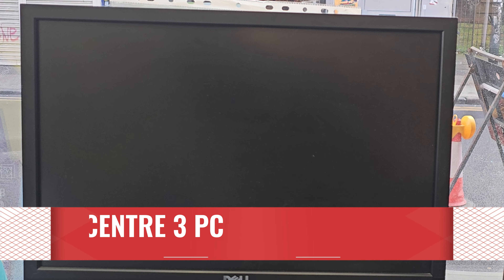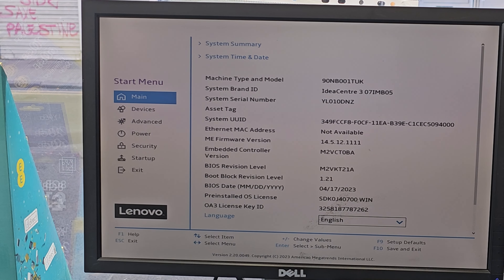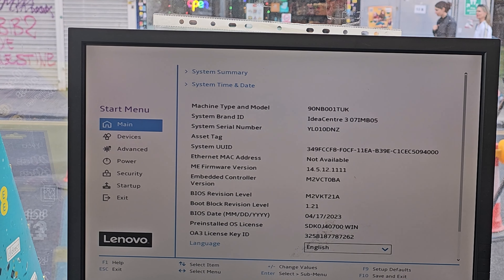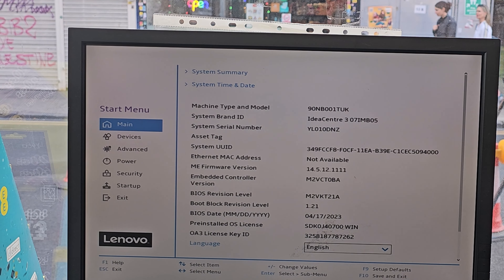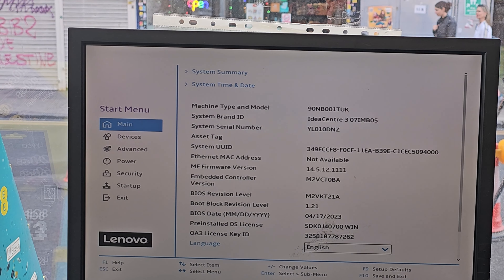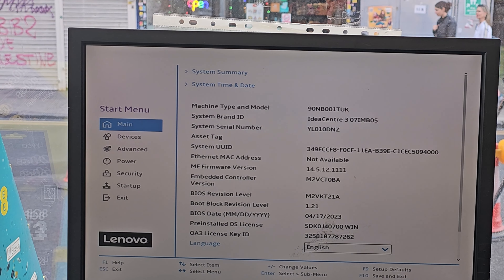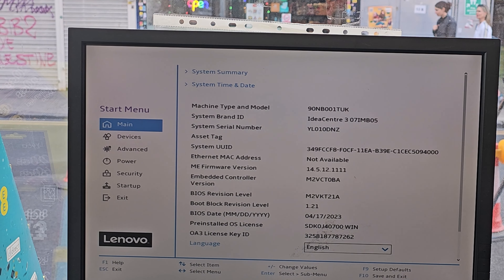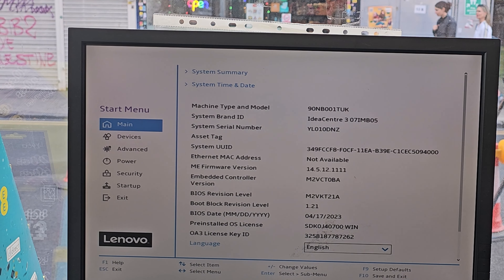BIOS And USB Boot For Lenovo Ideacentre 3